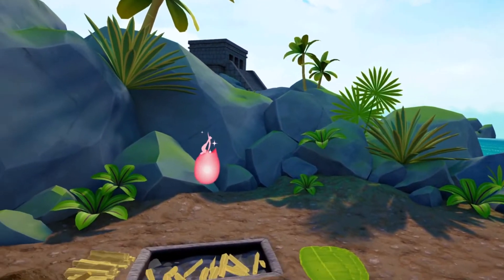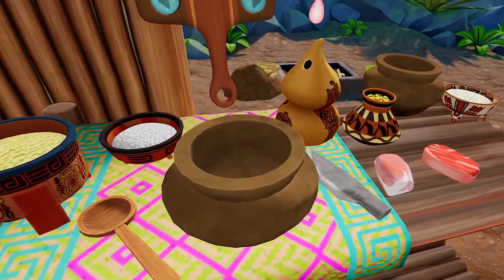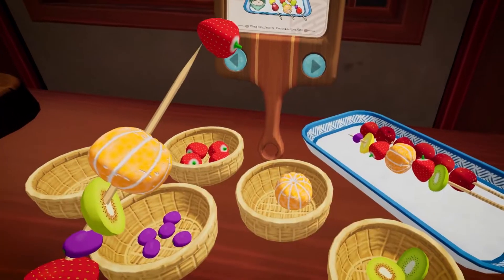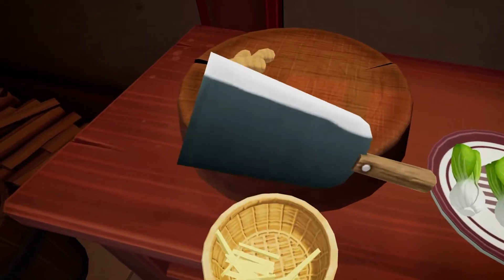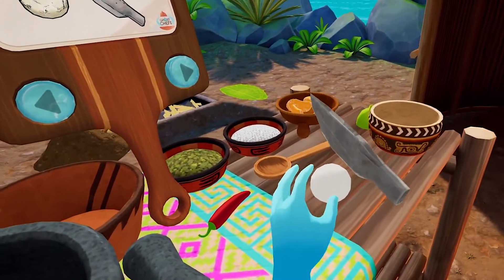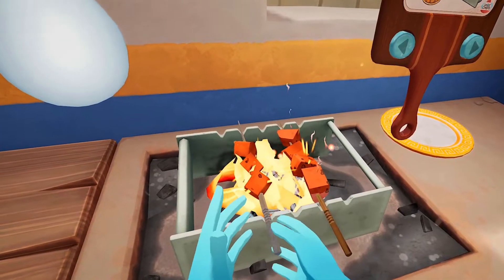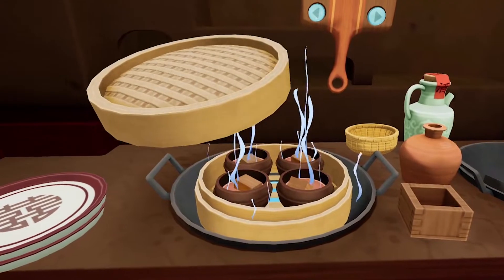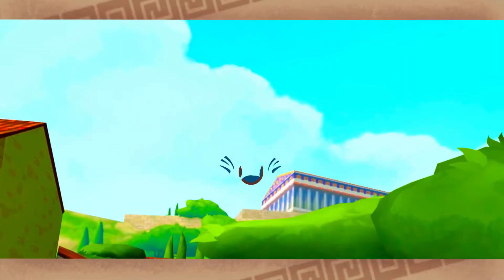Lost Recipes - Official Reveal Trailer | Upload VR Showcase 2021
In Lost Recipes, cook using historically accurate cooking methods and recipes across various cultures and time. Watch the trailer for a look at gameplay that showcases recipes from Medieval China, Ancient Greece, and more.

Lost Recipes, the VR cooking game, arrives in 2022 for Oculus.